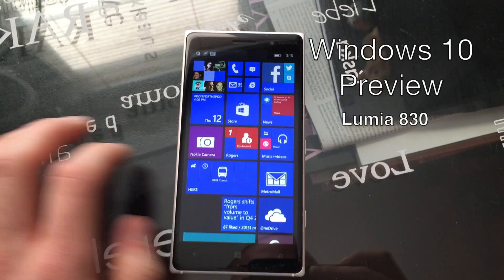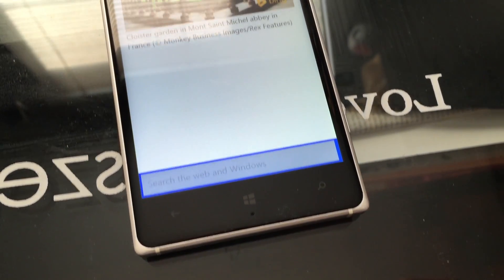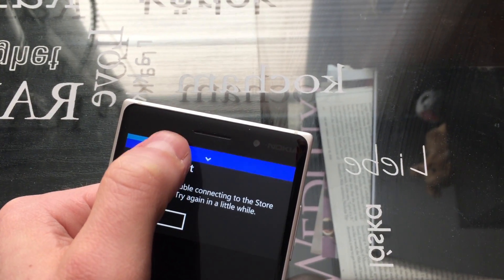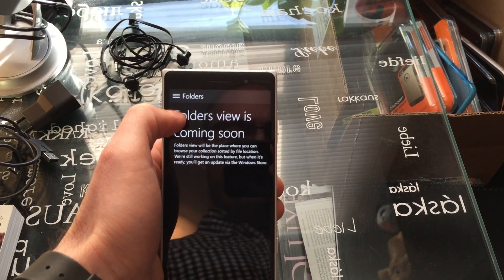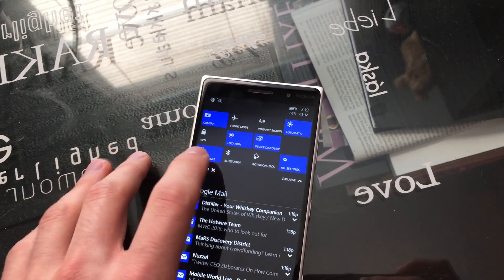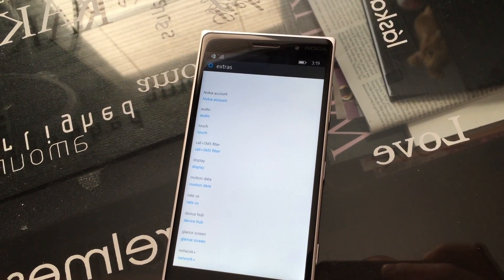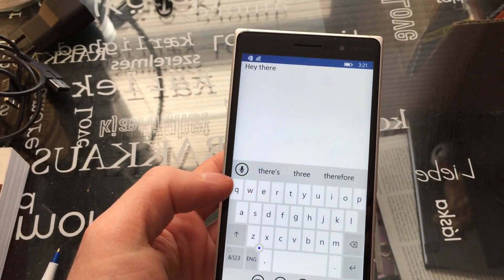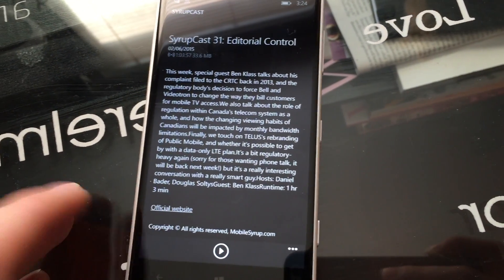Windows 10 Techical Preview for Phones hands-on - MobileSyrup.com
We take a look at the Window 10 Technical Preview for Phones, available for the Lumia 630, 635, 730 and 830 through the Windows 10Insider program.